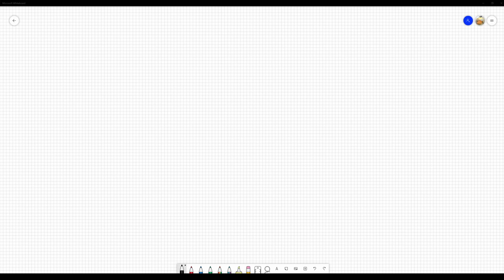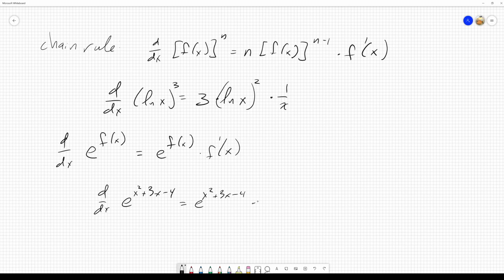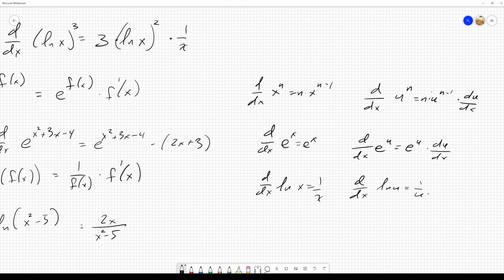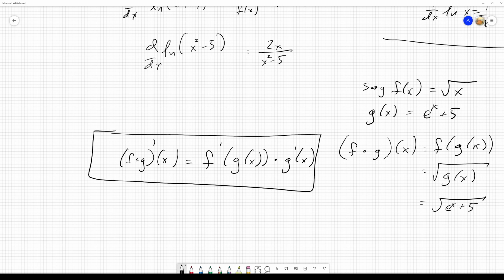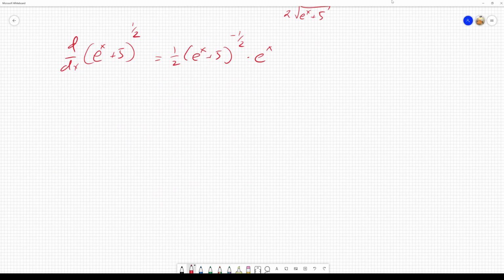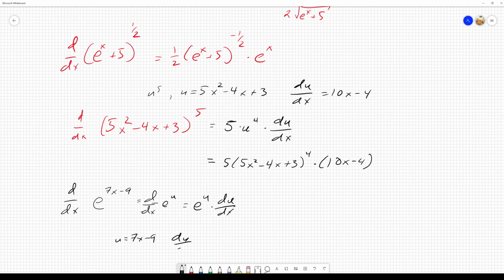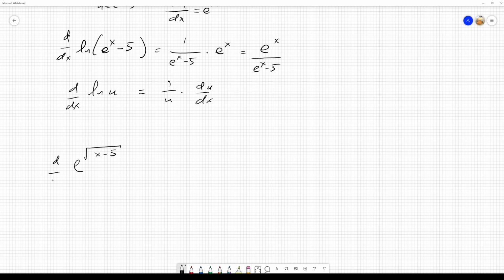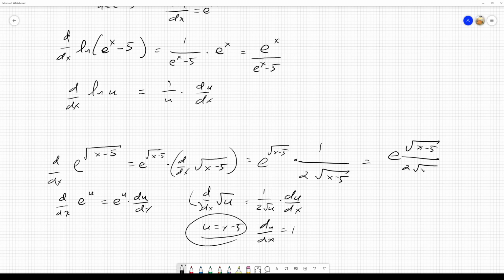The chain rule